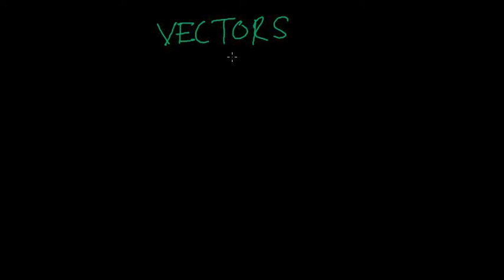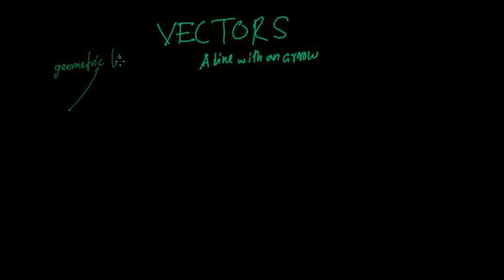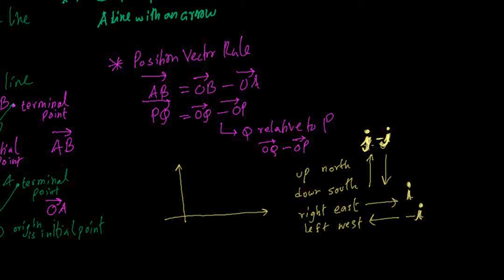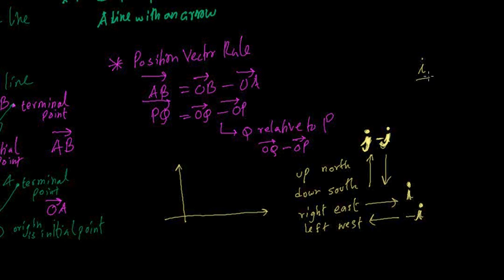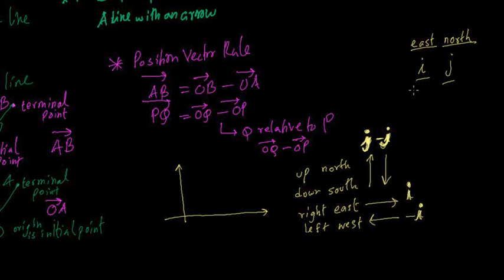Vectors (Part1 Position Vectors, Direction Vectors, Parallel, Collinear, Modulus)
IGCSE Vectors - Mathematics (Specification B) and Further Pure Mathematics

The concept of Position Vectors, Direction Vectors: Parallel / Collinear, Vector Coordinate System, Modulus of a Vector